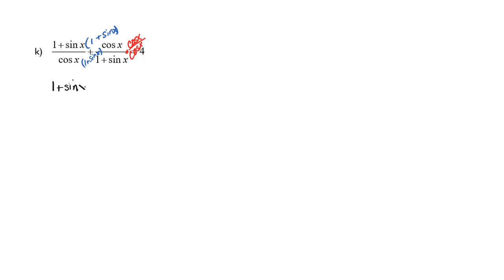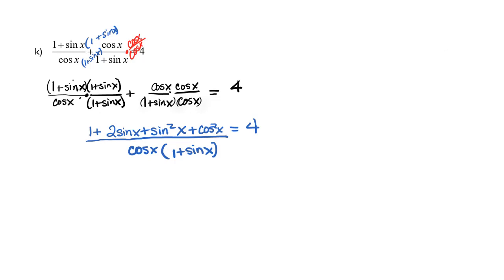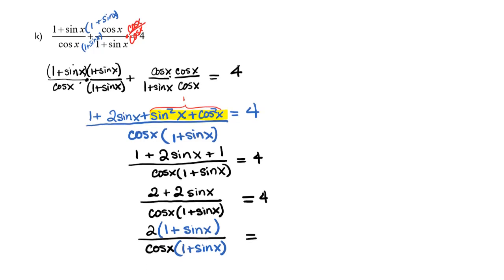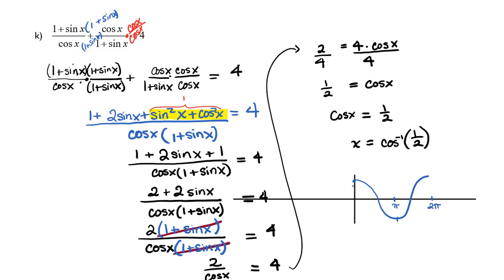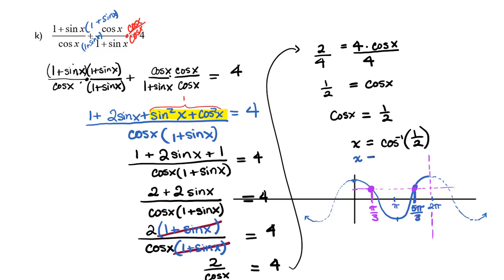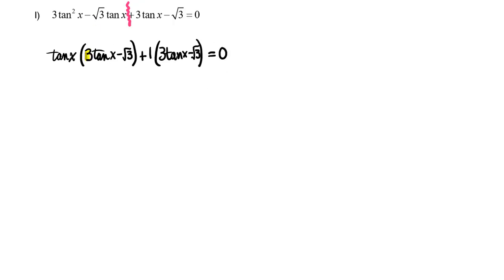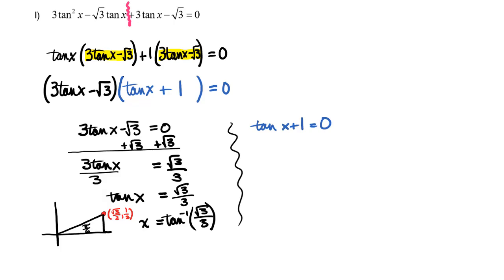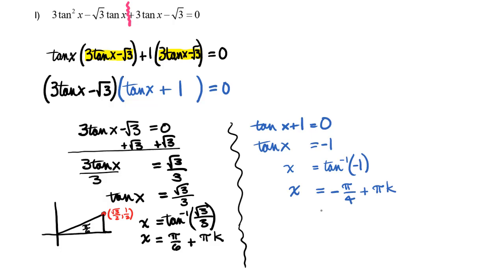Trigonometric Equations Part 8 of 8